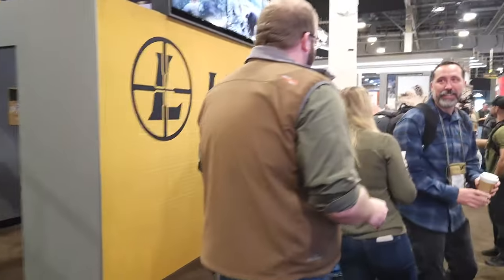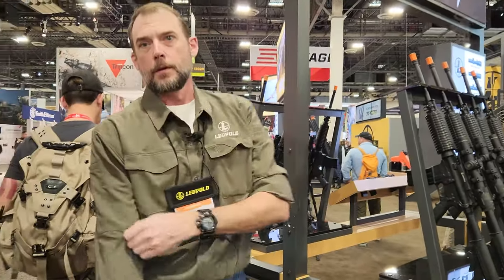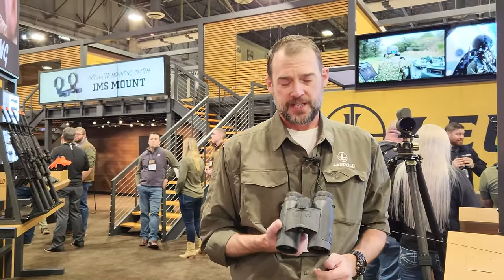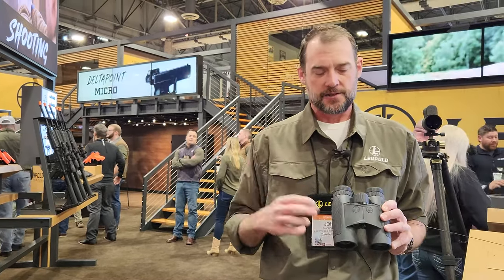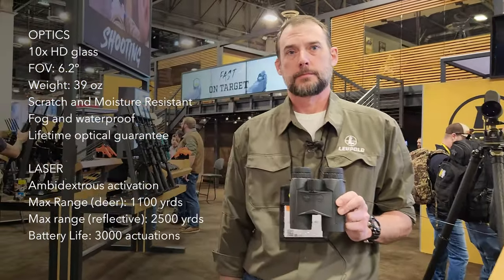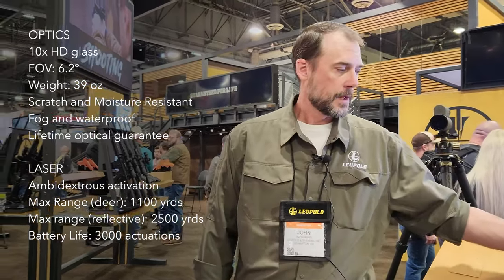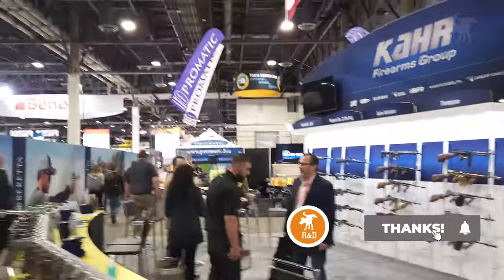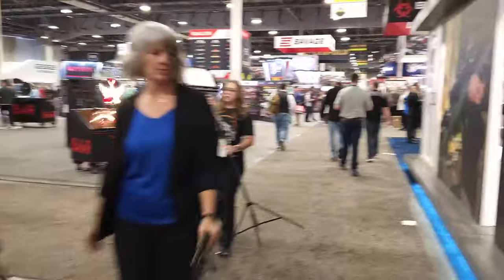Leupold BX4 RF Binocular First Look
A Shot Show 2023 first look at the new Leupold BX4 laser range finder binoculars with a remarkable maximum range of over 2 kilometers.

STAFF
Producer: Giselle Palacios-DelMundo
Camera: Scott "SCOOTY" Mitchell
Producer (Light & Knife): Tony "STICK" Samaniego
Producer (PS/LEO): Darryl "PARABELLUM" Russell
Production Assistant: Marcella Palacios-DelMundo
Production Assistant: Tomas Palacios-DelMundo